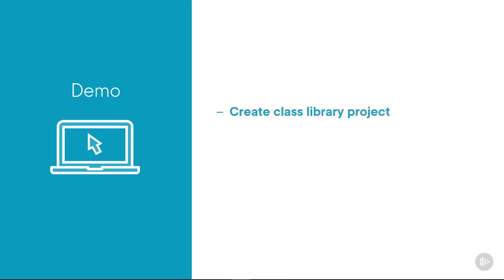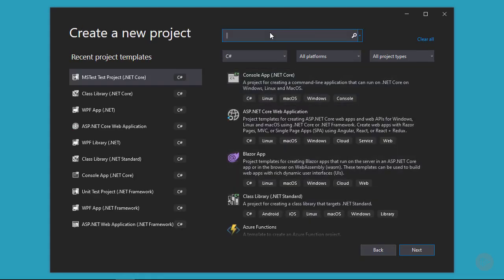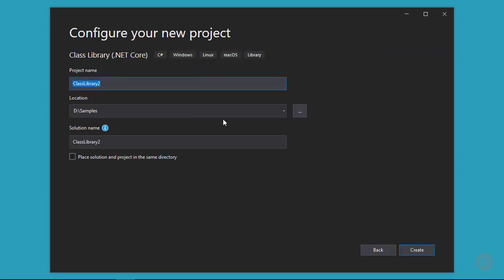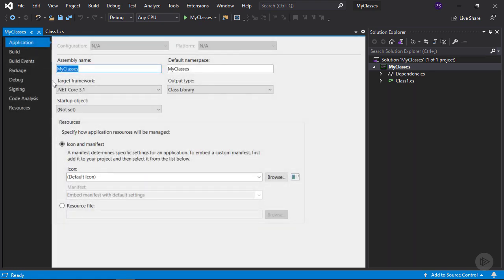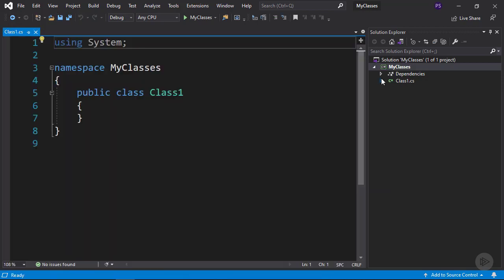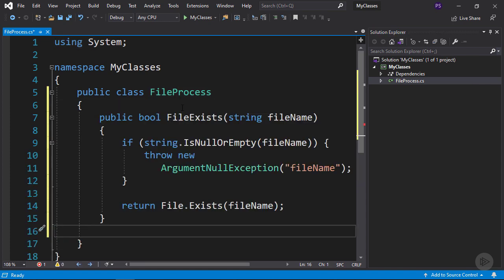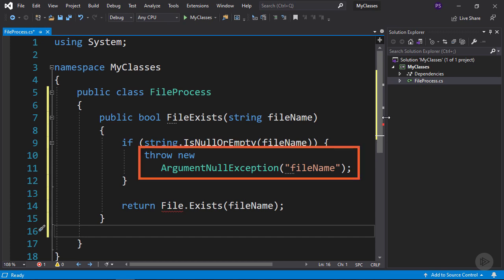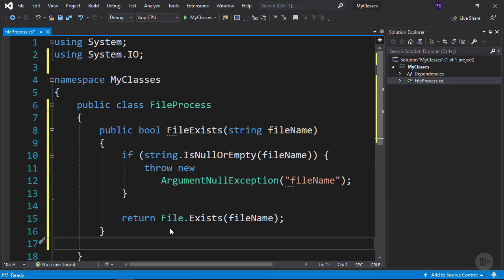3_3 Create Your FileProcess Class